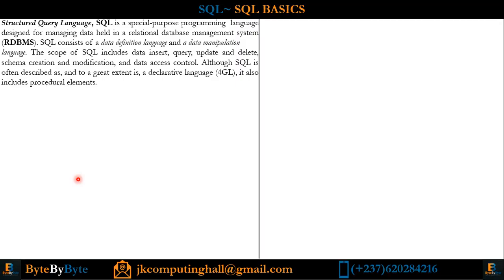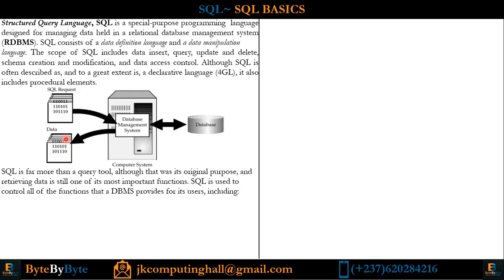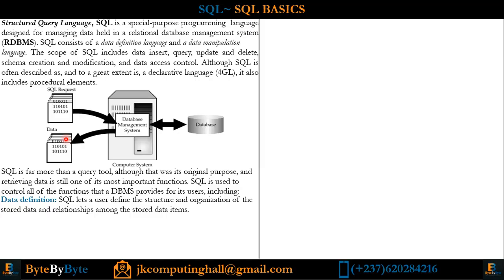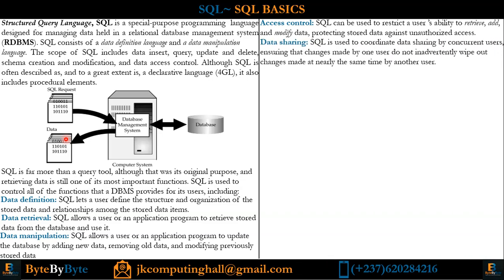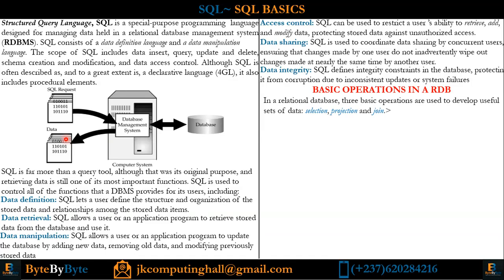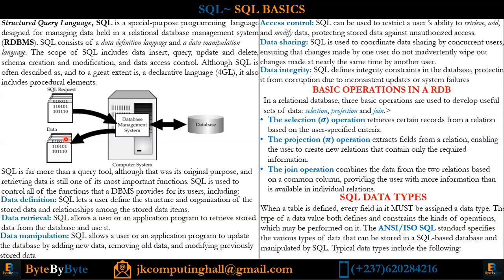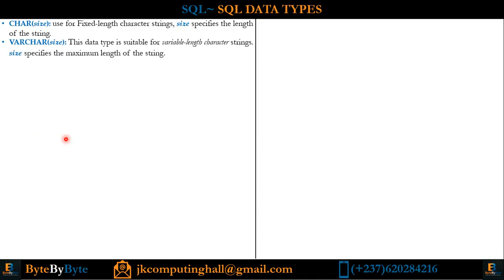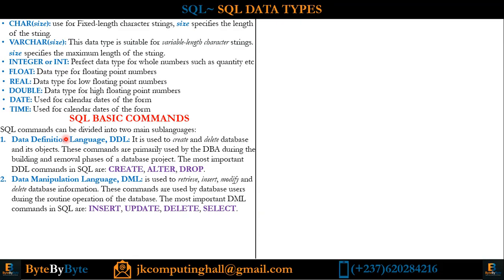SQL 01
Lesson 01: SQL Basics and Data types
In this video, we give a brief introduction to SQL and its functions, we equally go through the basic operation in a RDB. We conclude with the SQL data types and the SQL sub languages.